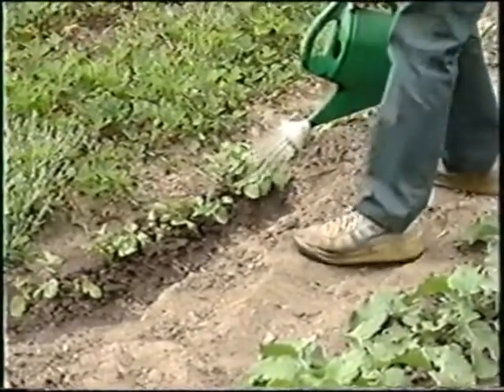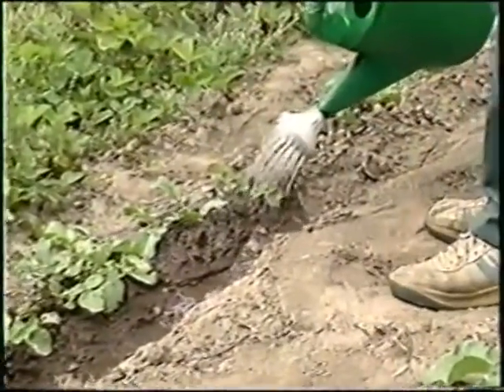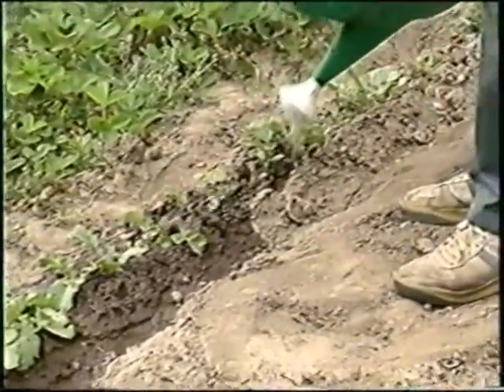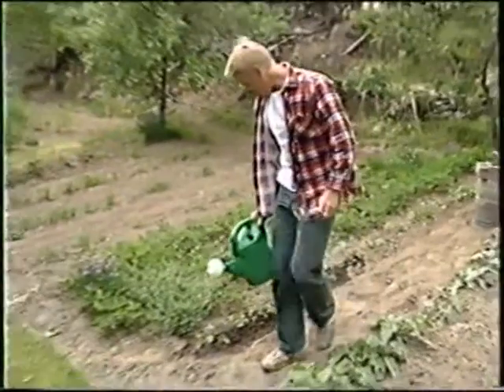VTS 01 3 2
This video is from a series that was created for the local cable tv company in conjunction with the Sudbury Horticultural Society and Sudbury Master Gardeners.  Programs were hosted by Claire Liinamaa and Shirley Makela..